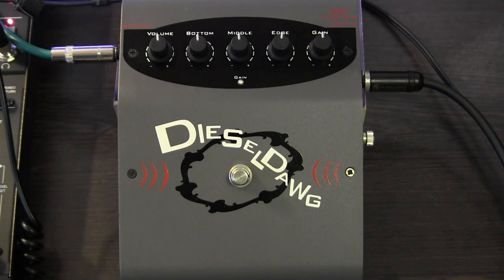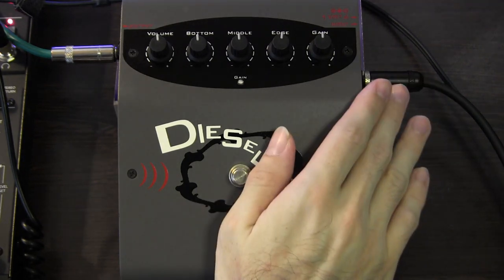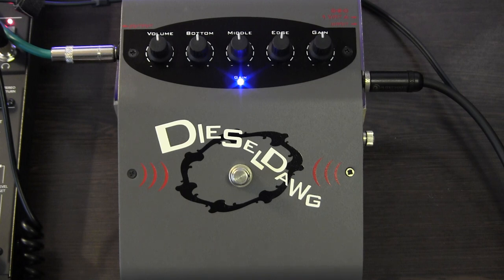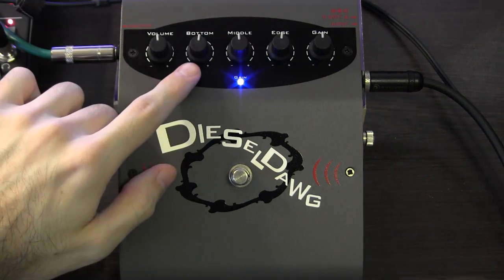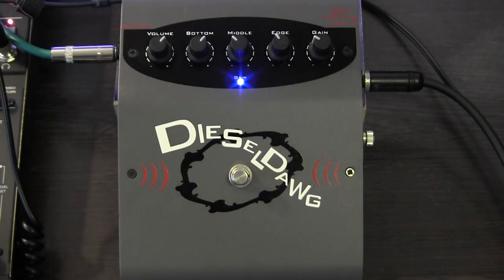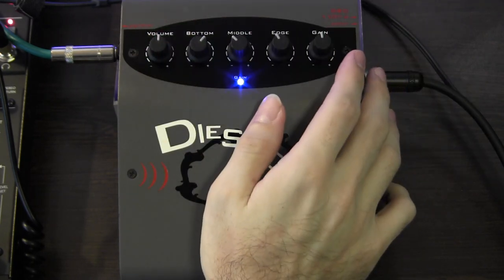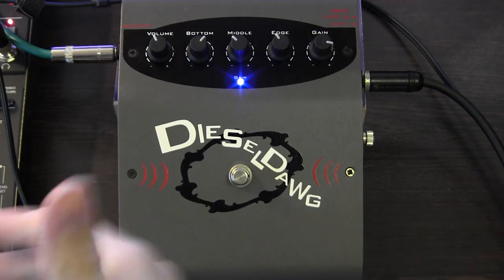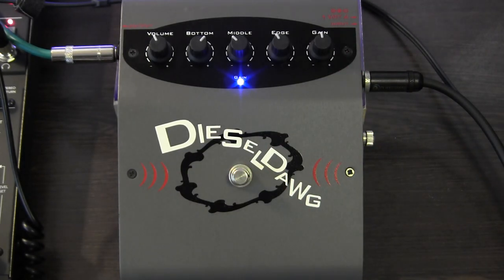Gallien Krueger "Diesel Dawg" bass distortion pedal quick review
A quick review of the GK Diesel Dawg bass distortion pedal. This pedal is based on the overdrive or 'B-channel' of the GK 2001RB head and in my opinion is a true distortion rather than an overdrive pedal. However as you'll see in the video it does give you a reasonable range of tones.

The pedal is discontinued, however the 2001RB is still available from GK

Bass is a 2013 American Standard Precision, volume and tone wide open.